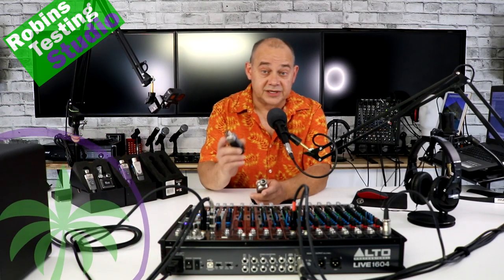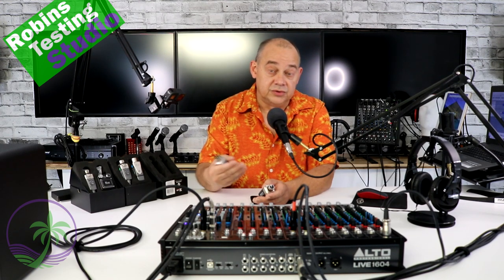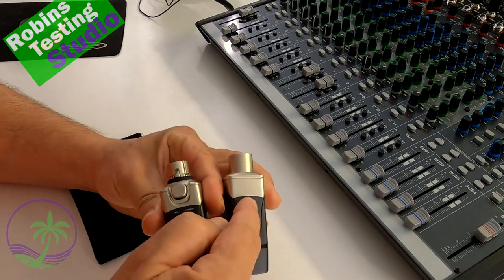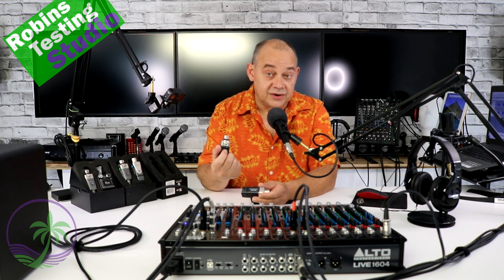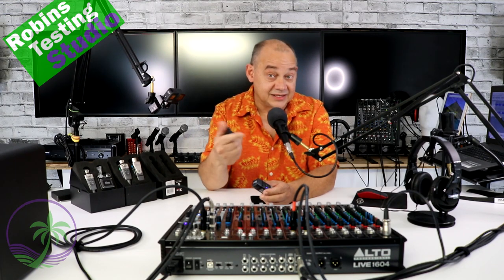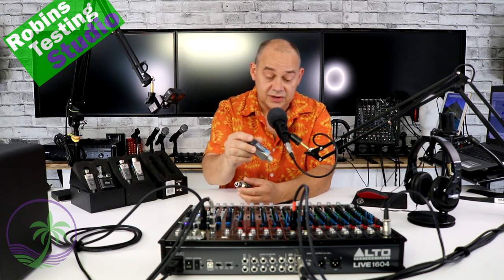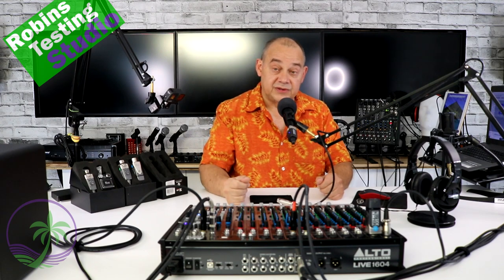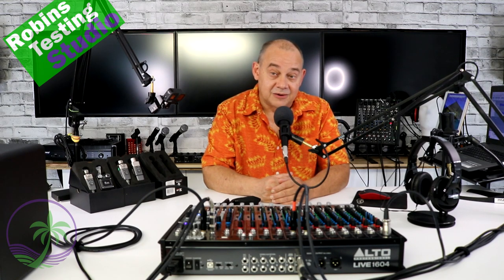Is XVIVE U3 wireless XLR Still the Right Way to Go for your Mics and Speakers.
Xvive U3 Plug-on Microphone Wireless System Wireless XLR for Dynamic Microphone Audio Mixer, PA System, and DSLR Camera

🎤-Wireless XLR transmitter and receiver, 2.4GHz band are optimal for Microphone wireless, Solid RF connection over a 90 feet range（normal）, uncompressed wireless signal transmission, low noise, and latency. Up to 107 dB signal-to-noise ratio provides clear, detailed audio at any volume. High-Resolution 24-bit/48kbps audio. Broad 20Hz-20KHz frequency response. Dynamic Range 107 dB.
🎤-The Xvive Audio U3 mic wireless system aims to take the complexity and frustration, out of traditional wireless microphone systems. Creating a flexible, all-in-one solution that makes any of your favorite microphones wireless, ensures good performance for your every show.
🎤-XLR transmitter and XLR receiver. Support 6 sets in the same place simultaneously. Works with any dynamic/Harmonic microphone, Audio mixer, PA system, Provides stable and reliable wireless transmission. Works with any active loudspeakers, Perfect for venues, weddings, and mobile DJs. Less than 4.5ms Latency（normal）, Simultaneous broadcasts on 6 channels.
🎤-The built-in lithium battery provides 5 Hours（normal） of battery lasts longer and a stable wireless technology (rechargeable battery for Transmitter & Receiver).
🎤-Order with confidence,30 days money back one year warranty,